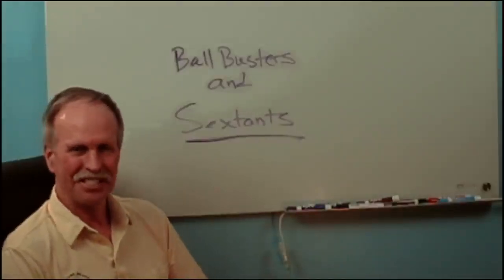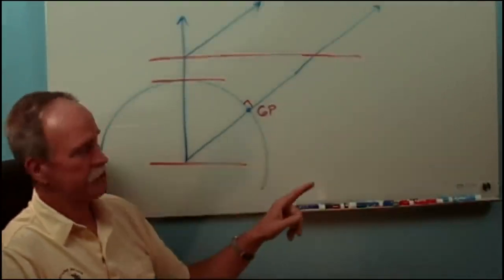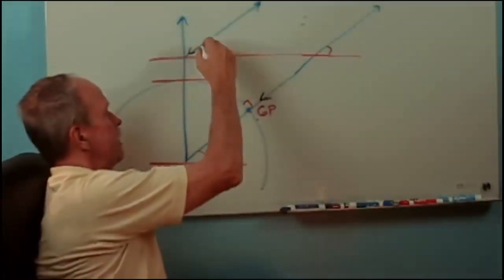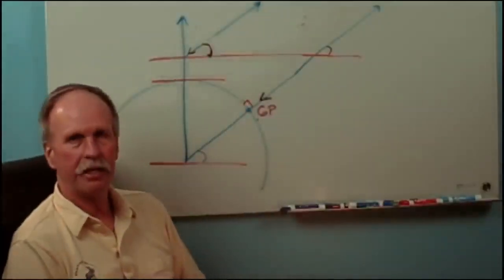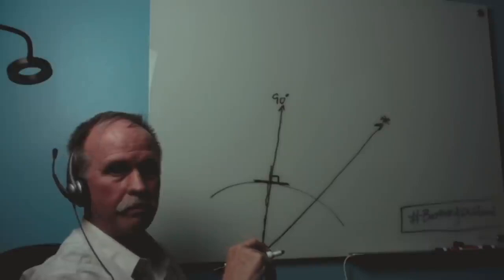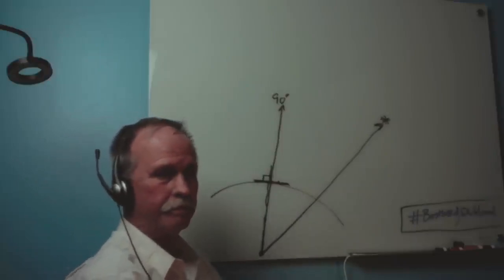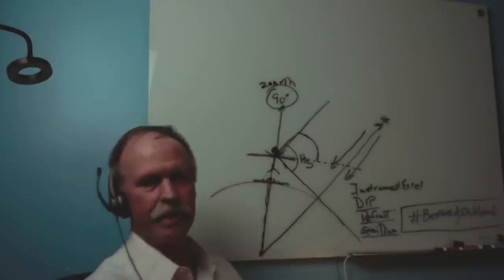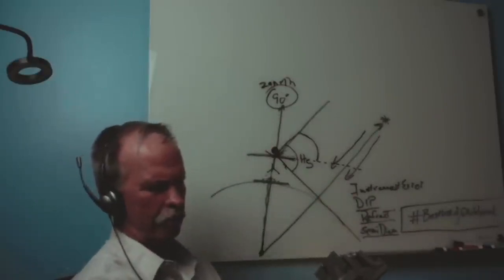Bob Trolls QE and the Ballbusters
Mirror from 'ResearchFlatMoon'- Bob Trolls Quantum Eraser and the Ball Busters in a Live Discord Chat. Sextants, Bob and Alice, QE goes ballistic and claims his IQ is 220. I think he missed a decimal point.